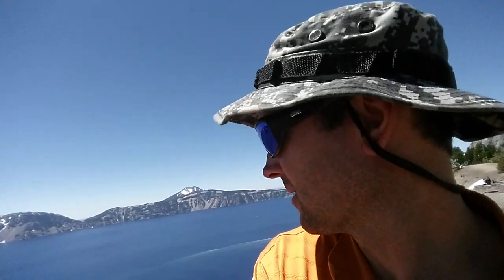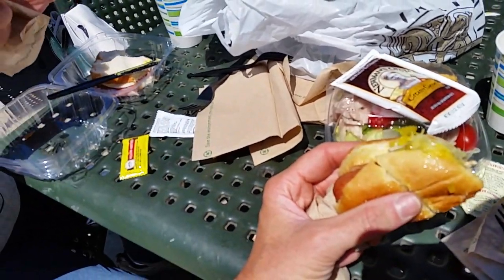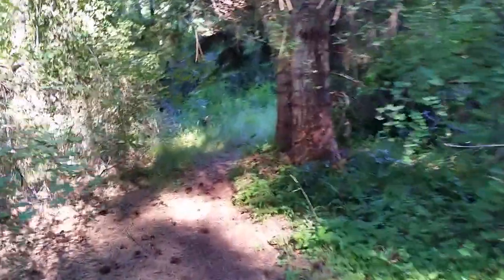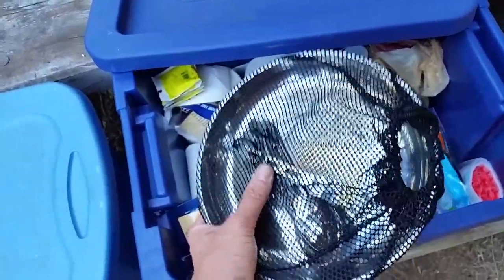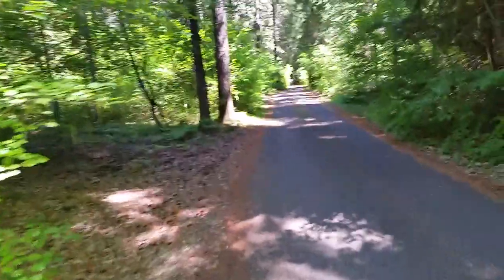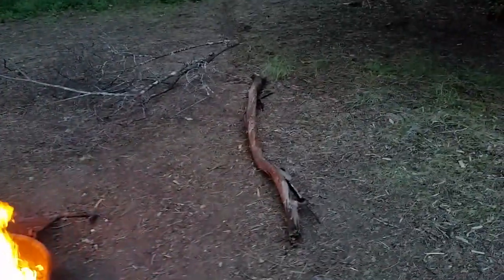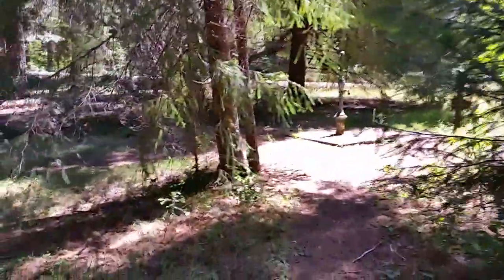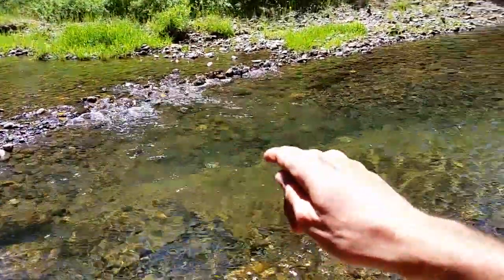800 Mile Oregon Tent Camping Trip with Shotgun Partner!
Video footage of a recent camping trip with my friend Bobbie. It was roughly 800 driving miles give or take...I did discover new areas of Oregon backcountry I've never been to which was exciting. already planning a new adventure! So much to see in this beautiful state. This was a great trip. Hope you enjoy the footage. JUST GO CAMPING!